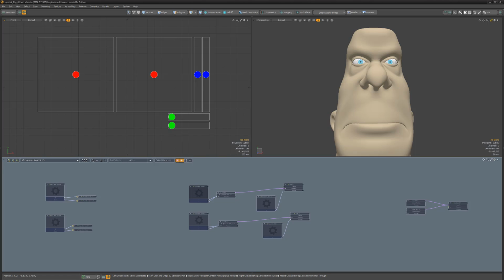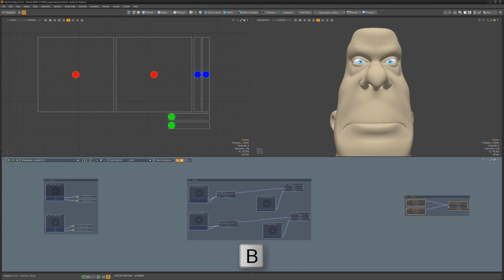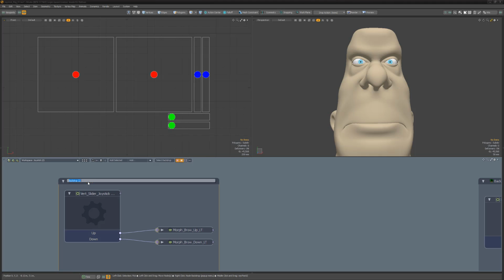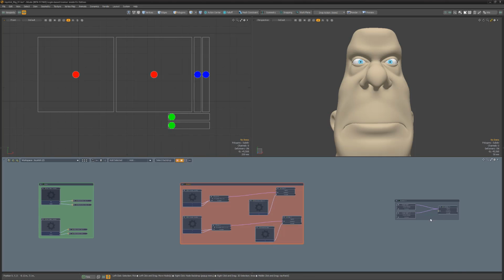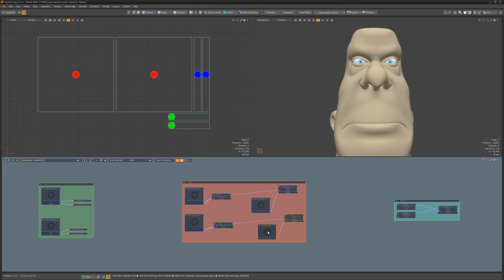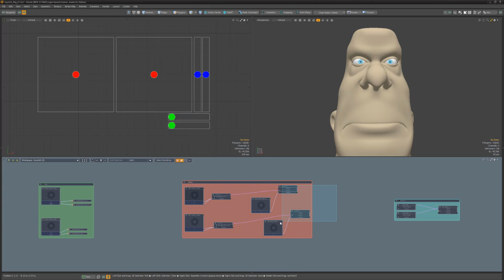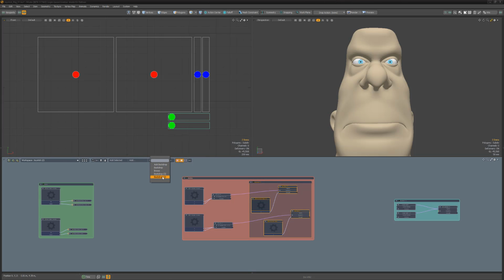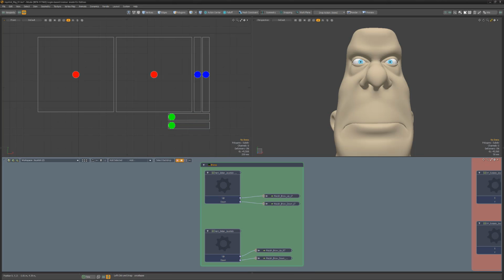MODO 12.2 | Schematic Backdrop Node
This video is a quick introduction to Schematic Backdrops in MODO, which can be used to help organize networks by grouping a collection of nodes in the Schematic Viewport.